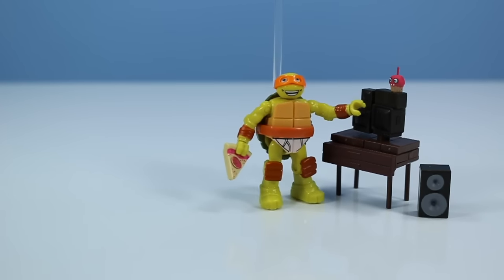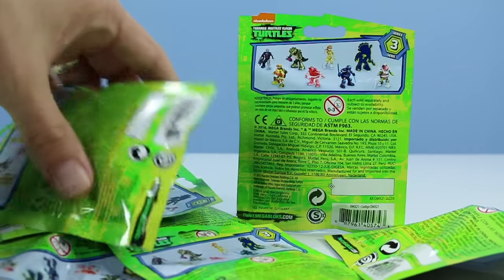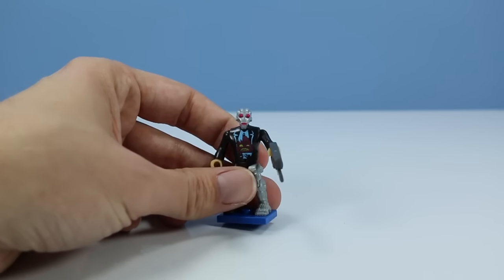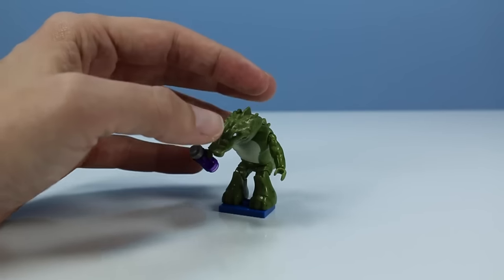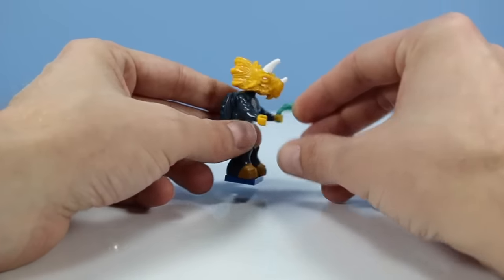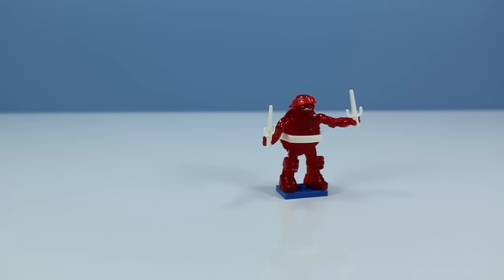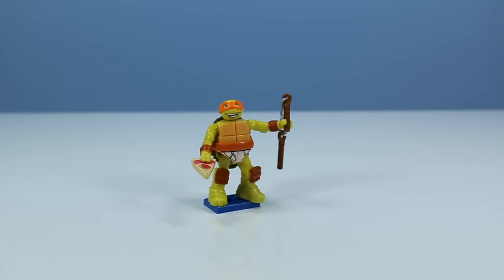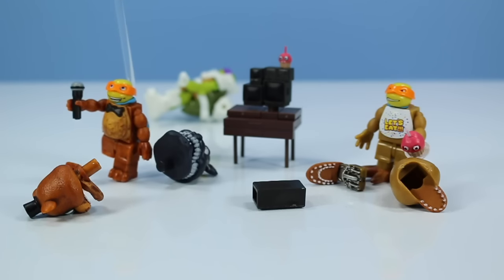Teenage Mutant Ninja Turtles MEGA BLOKS Minifigures Series 3 Mystery Codes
Nickelodeon Teenage Mutant Ninja Turtles: MEGA BLOKS Minifigures Series 3! Mystery Codes of Common, Rare, Ultra Rare, and Secret Rare! Found USA retail, Toys R Us, Target, $2.99 each.

Heavy - Huma-Huma

Spider Juice